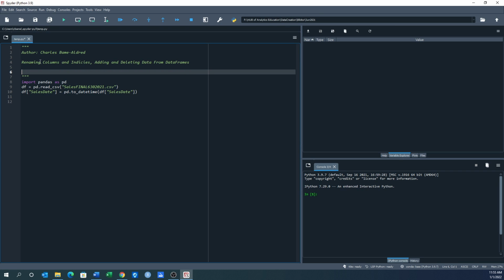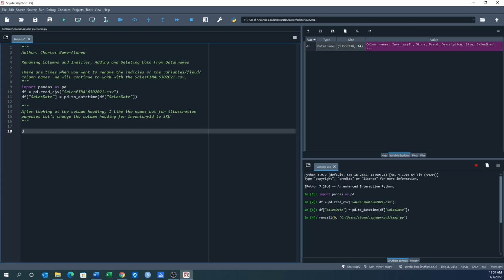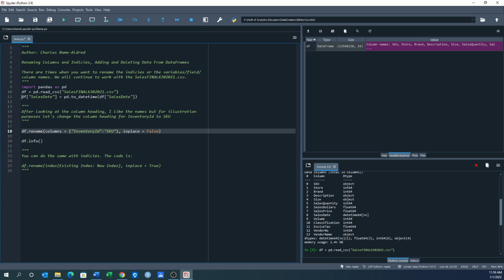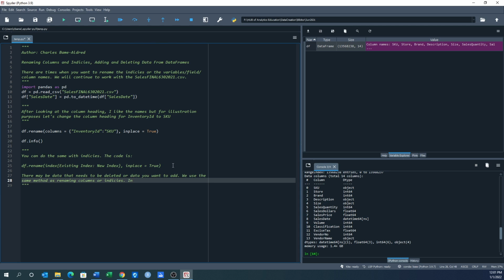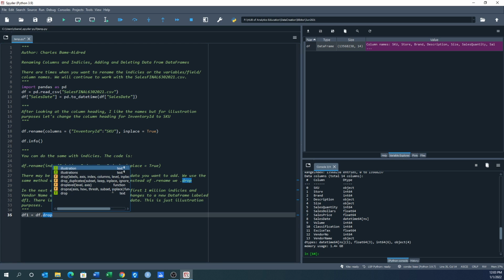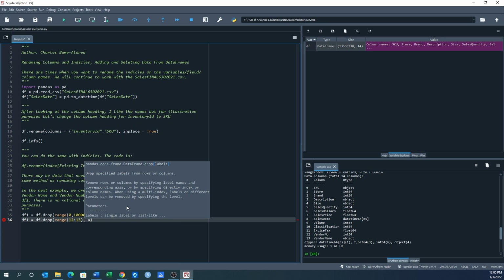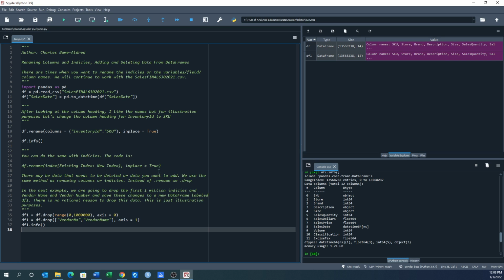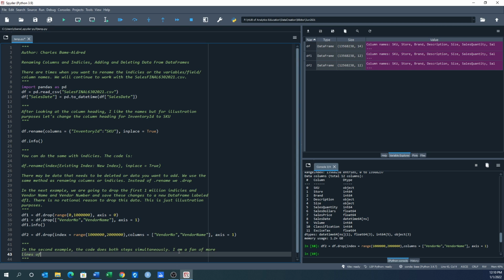Adding and Deleting Data in a DataFrame Part 1